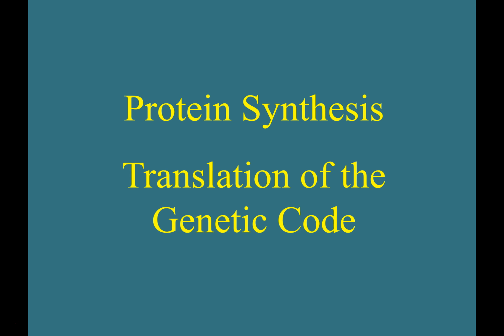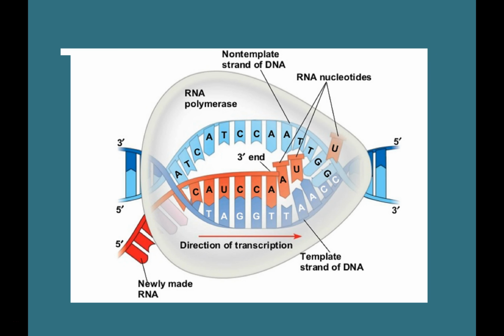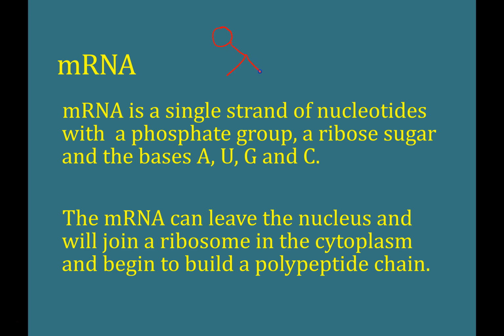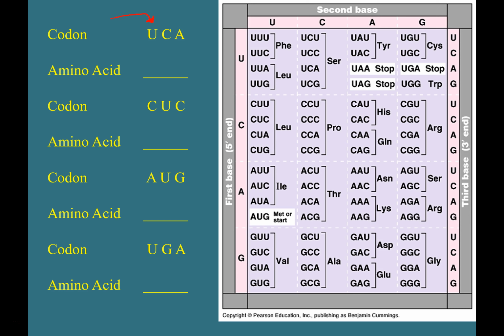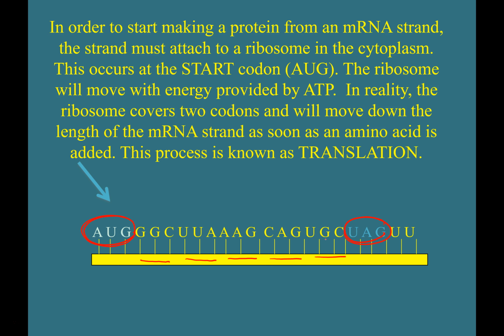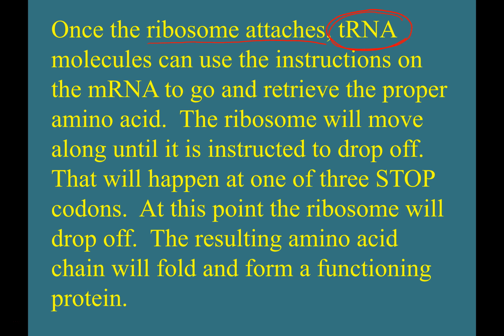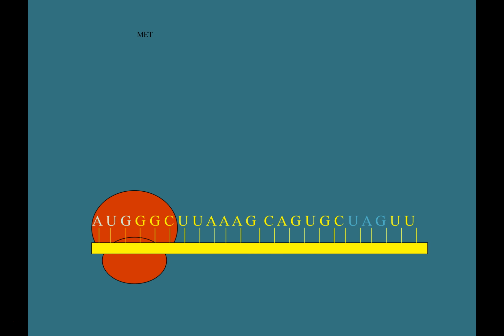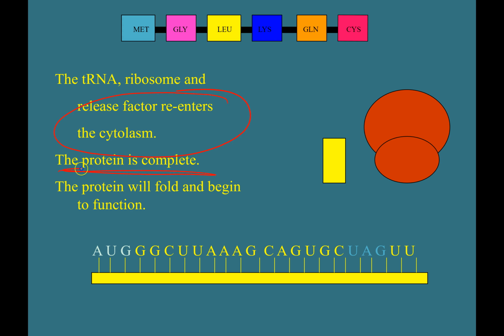Protein Synthesis Day 1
The first in a series of videos with accompanying questions on Google Classroom